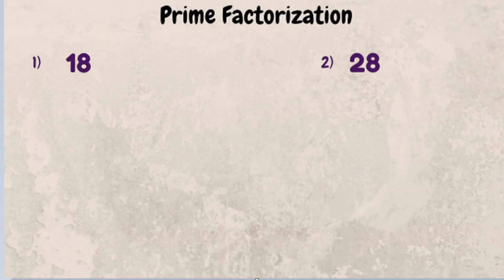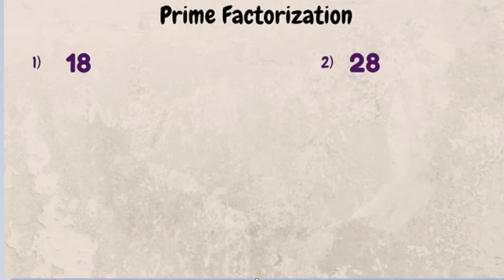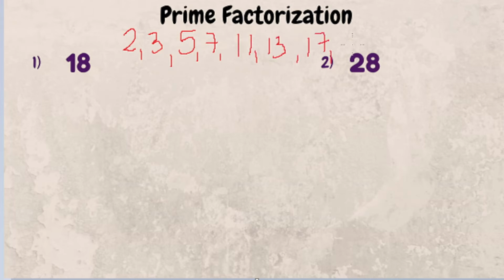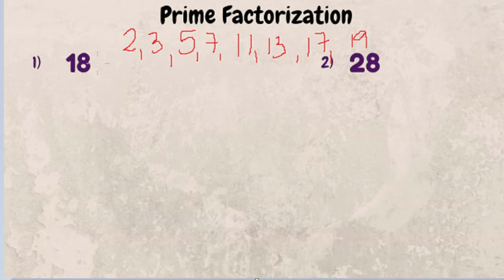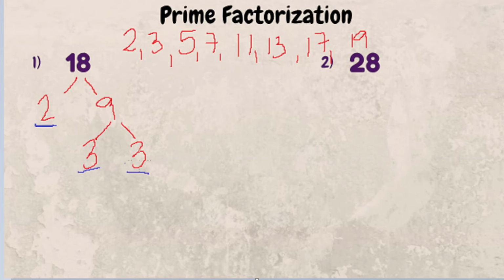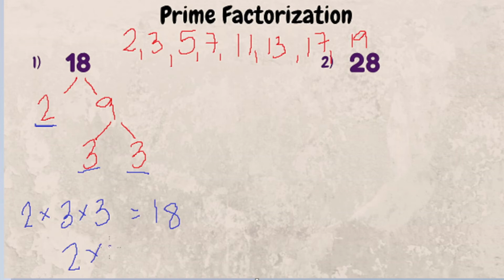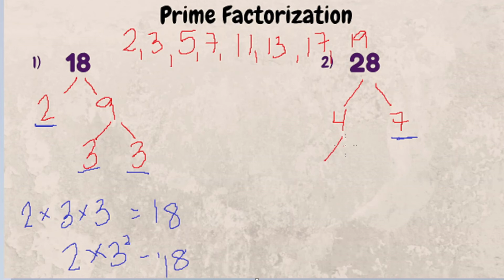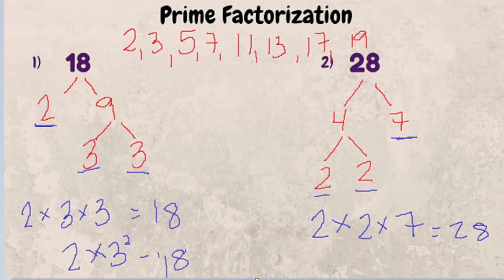How To Find Prime Factors Using A Factor Tree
This video walks through 2 examples for finding prime factors using a factor tree.  See if you can get the 3rd example and leave your answer in the comments!